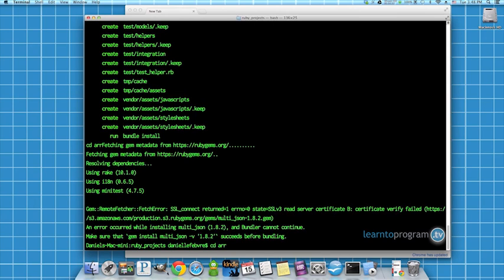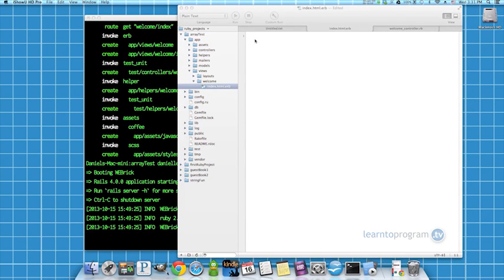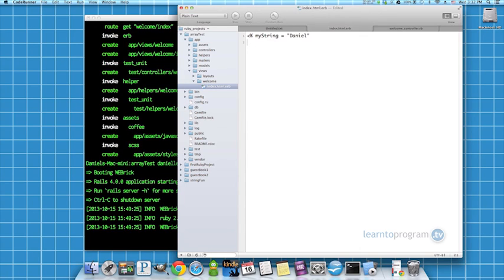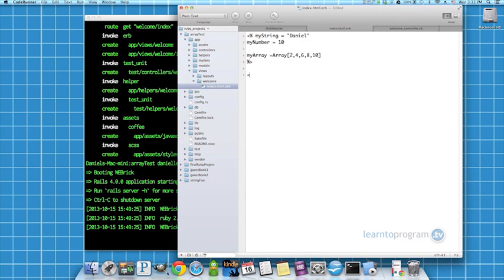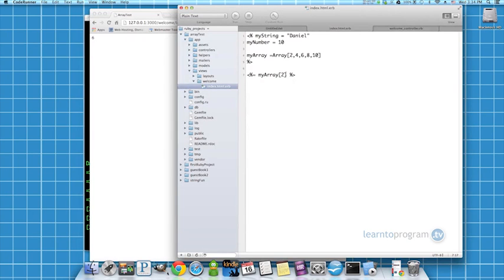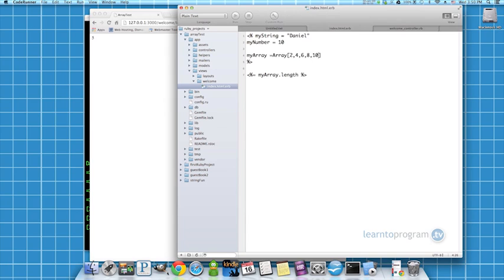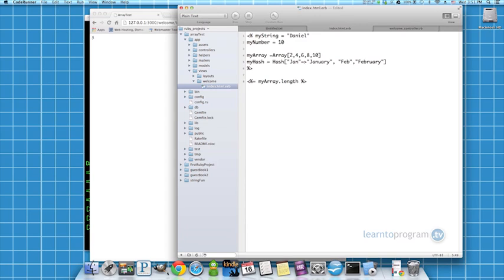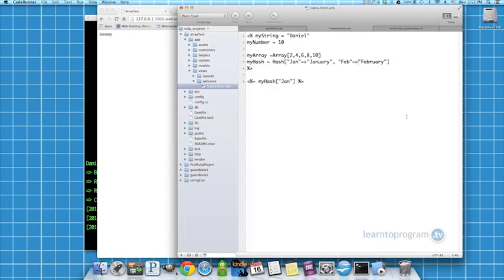membuat array di ruby